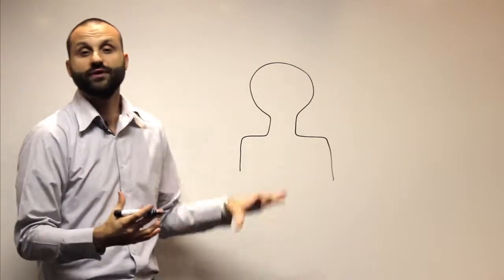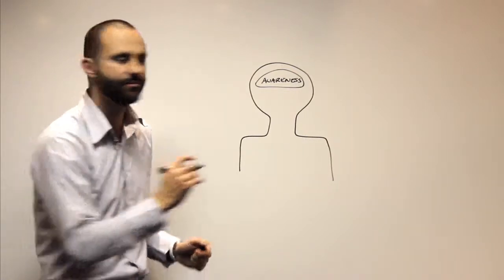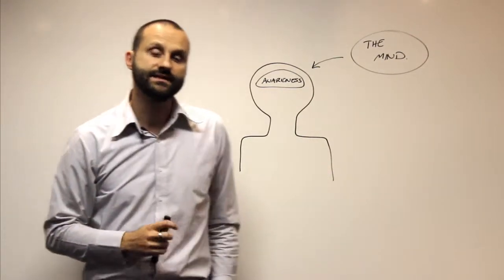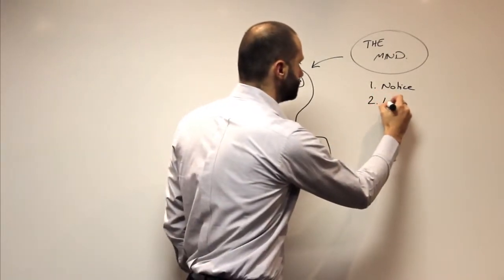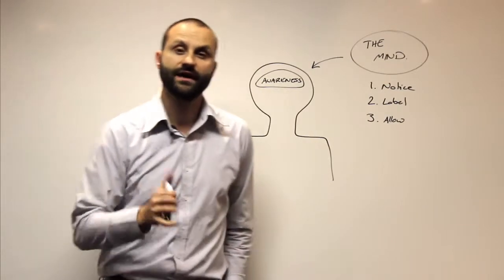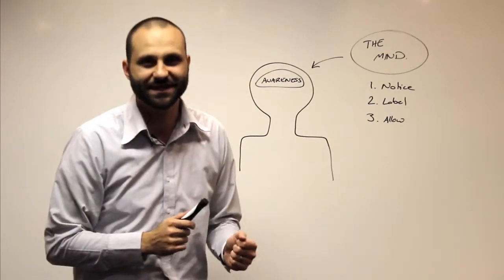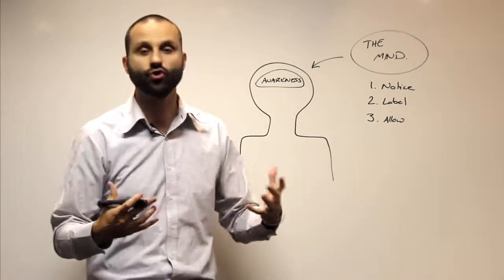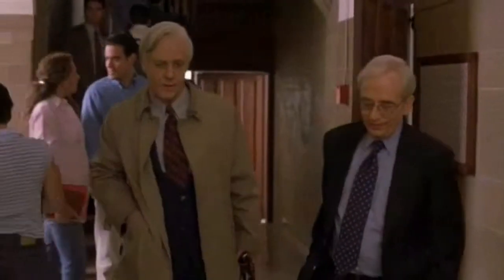Acceptance and Commitment Therapy and Schizophrenia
Nesh Nikolic is a Clinical Psychologist based in Canberra with over 15,000 hours of 1-on-1 therapy experience. As well as being a registered psychologist who is trained in a number of therapy modes including Acceptance & Commitment Therapy (ACT), Cognitive Behaviour Therapy (CBT) and Schema Therapy and he is also recognised by Medicare Australia as a qualified provider of specialist clinical psychology services.

Nesh holds a Masters Degree in Clinical Psychology and is a member of the Australian Psychological Society (APS),  Association for Contextual Behavioural Science and Fellow of the APS College of Clinical Psychologists.

Nesh has guest lectured at the University of Canberra and was invited to present at the a TEDx Event held at the University of Western Sydney. He is passionate about people and this comes across in his non-judgemental approach towards others. Nesh also provides training to organisations working with mental health issues and has been involved in supporting professional athletes and sporting teams with achieving optimal performance. In addition, Nesh has trained psychologists, counsellors, social workers, occupational therapists and other therapists around Australia in Acceptance and Commitment Therapy.